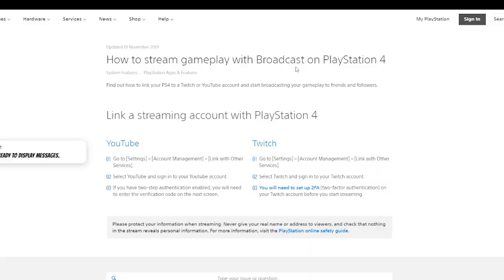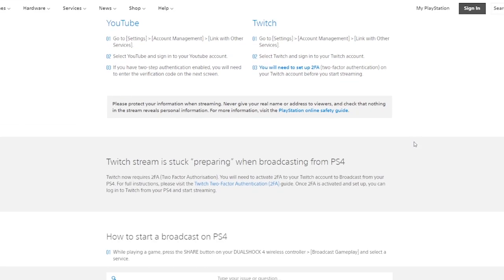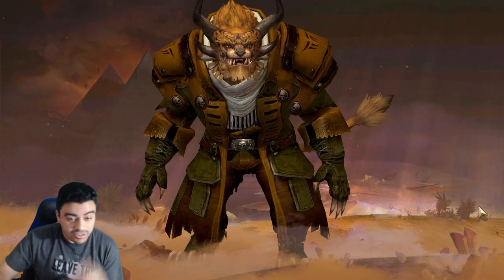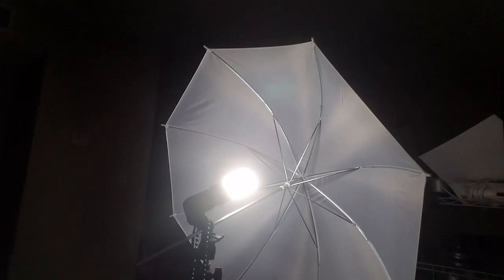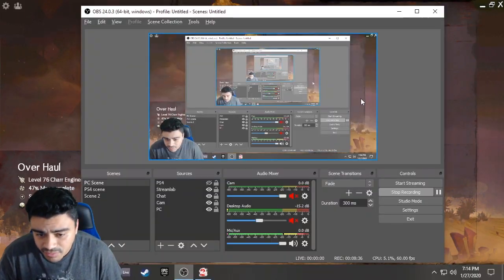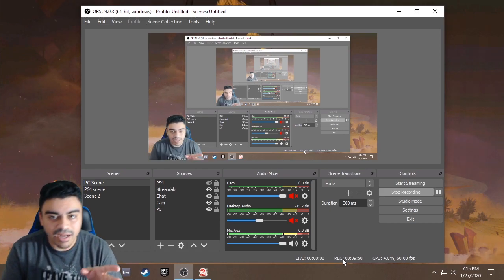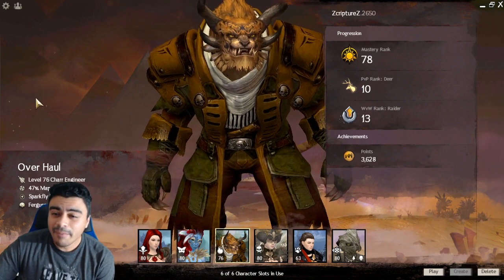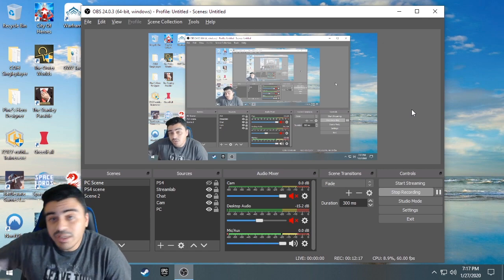How to get started on live streaming Twitch, Mixer, Youtube, ect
Here are my tips on how to start live streaming today

This is a full list of my streaming setup (buying from this link supports me)